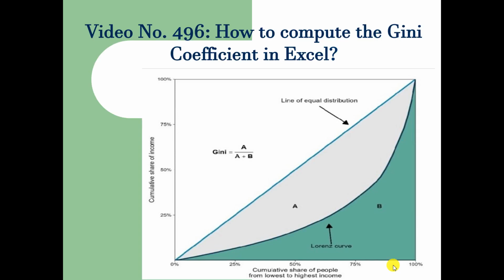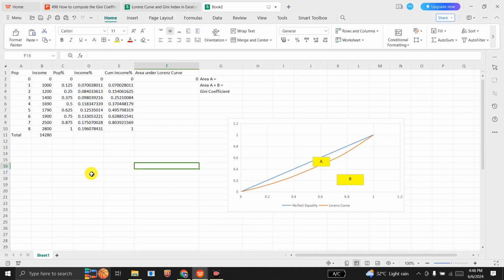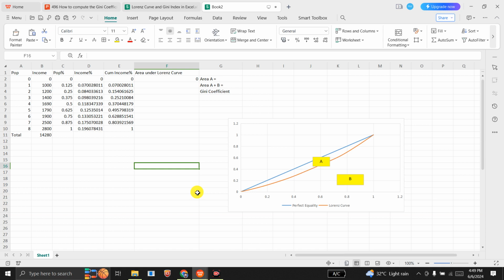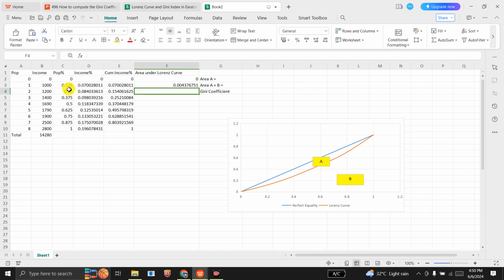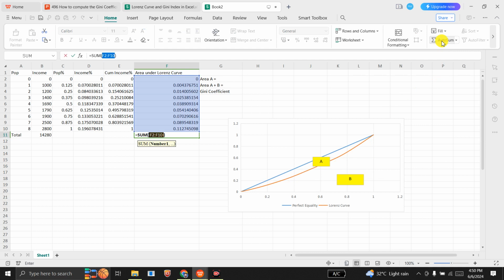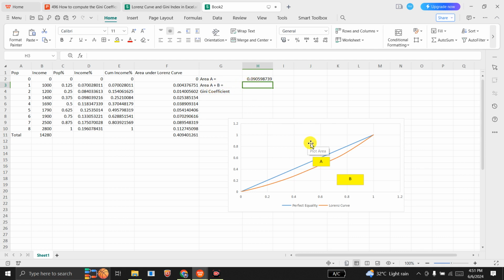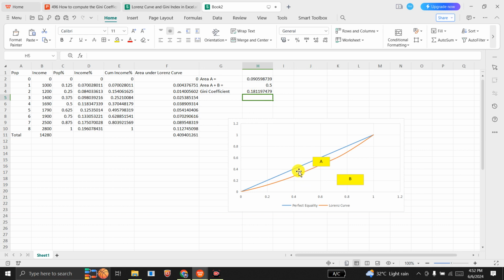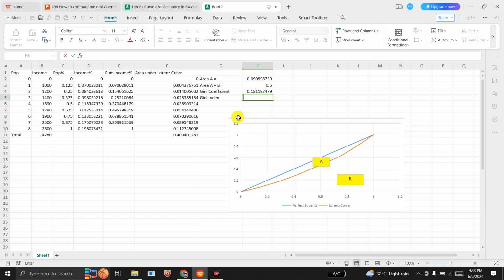496: How to Compute the Gini Coefficient in Excel?